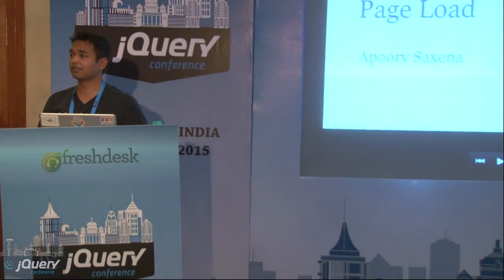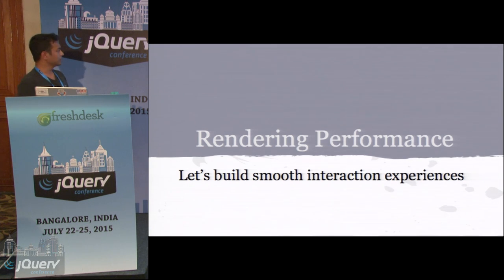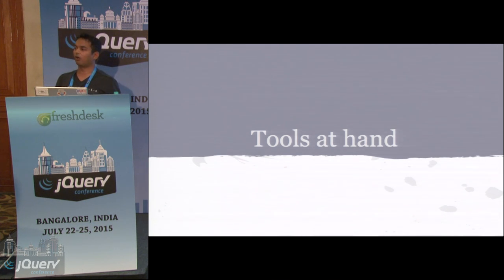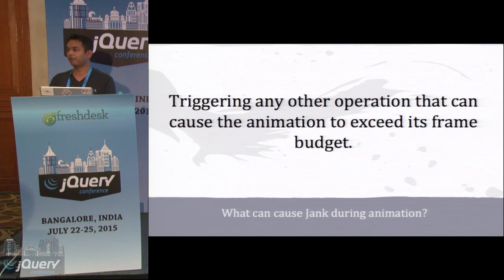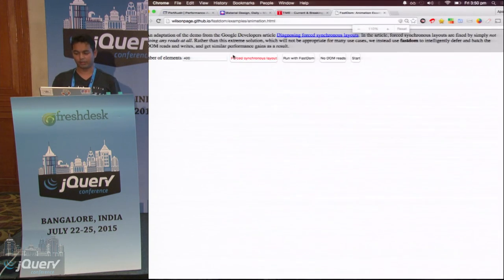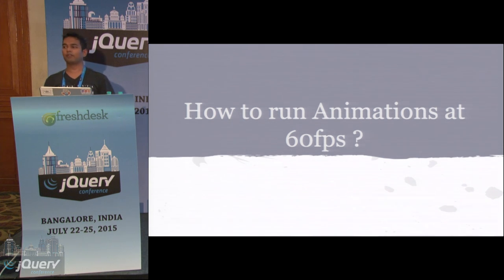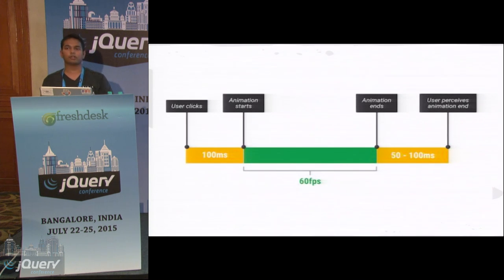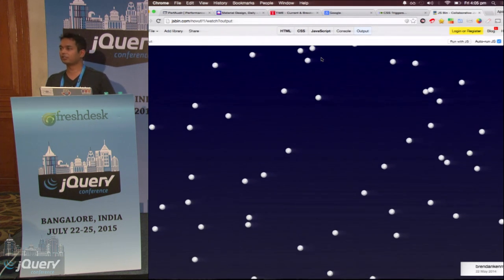Performance beyond Page Load by Apoorv @jQueryConf 2015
In today's responsive world, user experience and application performance is becoming more important than ever. Jankiness is a thing of the past, though it still haunts many web applications, let's under the working of jQuery code so that it doesn't haunt your web application.